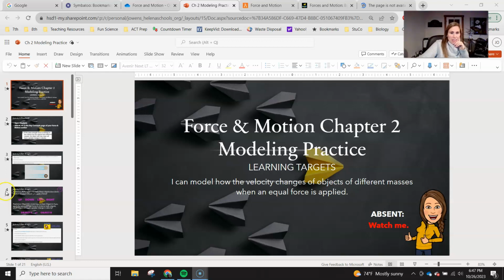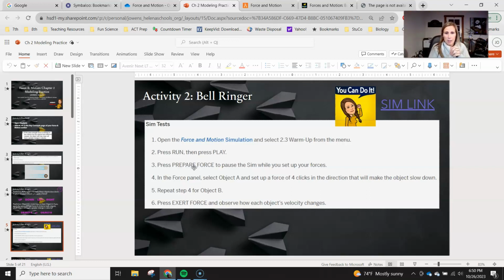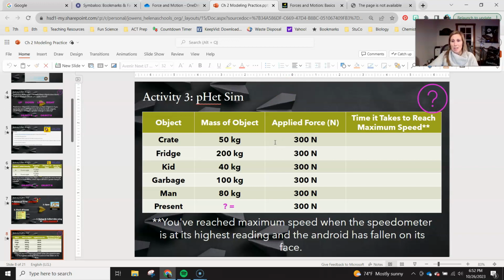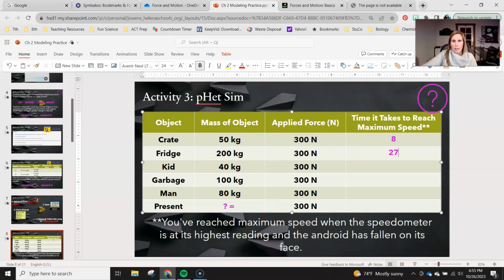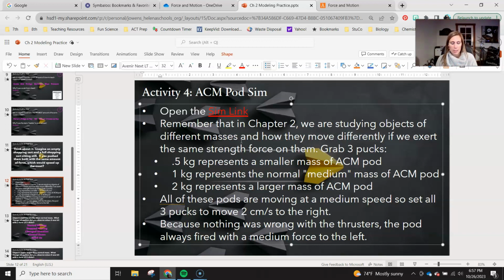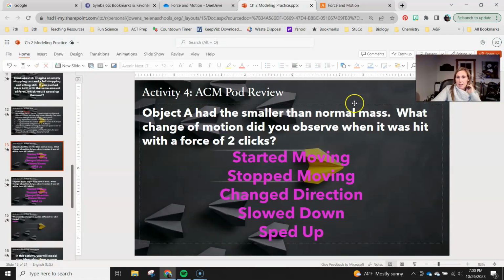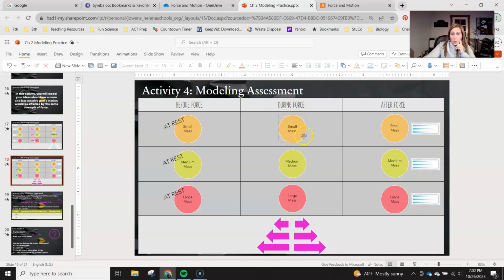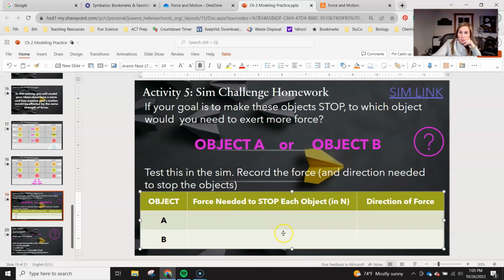Force Ch 2 Modeling Practice